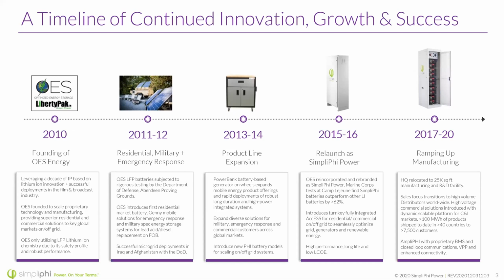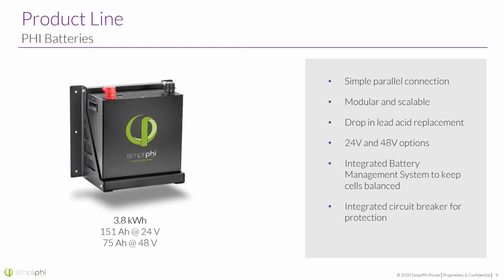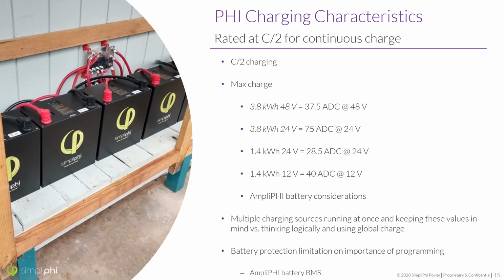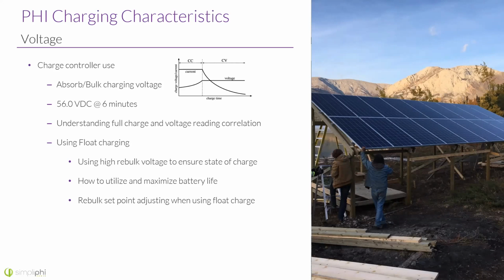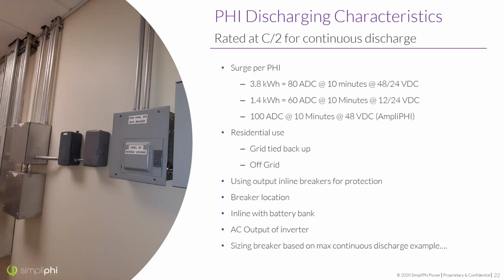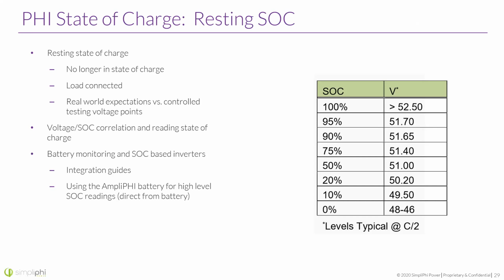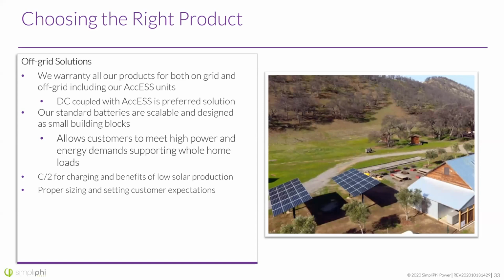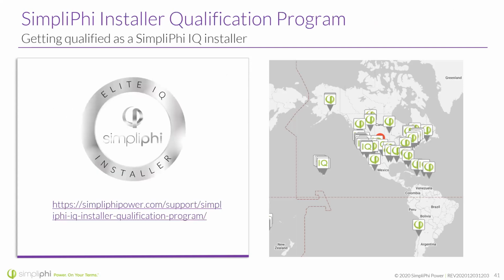SimpliPhi Power | Charge, Discharge, and State of Charge | Presented By Soligent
Know your power! In this webinar session, SimpliPhi Power explores best practices in order to optimize charging, discharging, and state of charge (SOC) to meet your customer's energy storage project requirements. In addition to SimpliPhi’s voltage set-point recommendations, learn how to use advanced operations and charge settings to align with modes of operation and achieve specific performance objectives.

Stay up to date on the latest battery innovations and solutions from our partners at SimpliPhi Power.